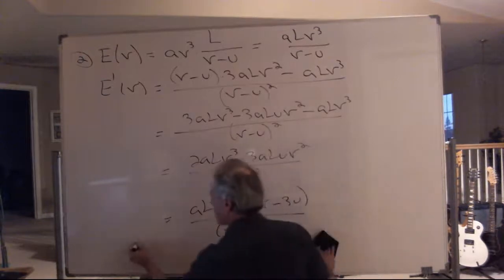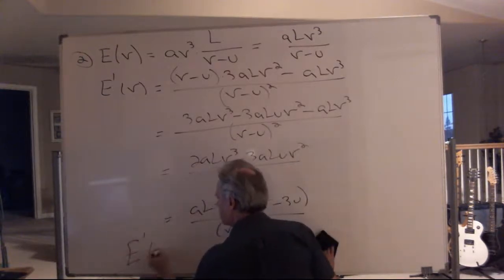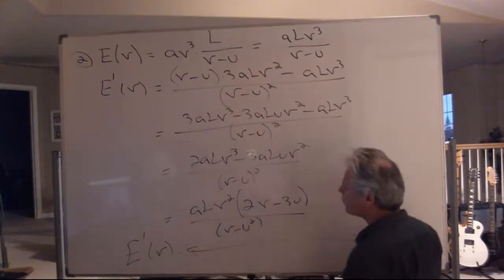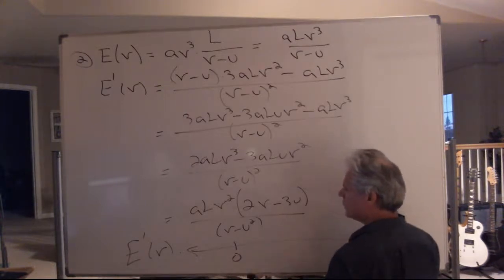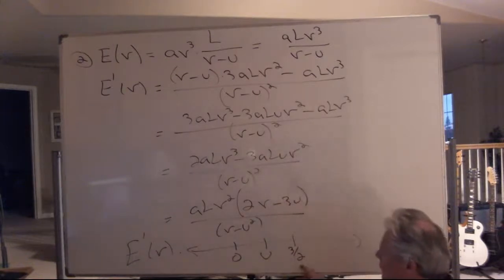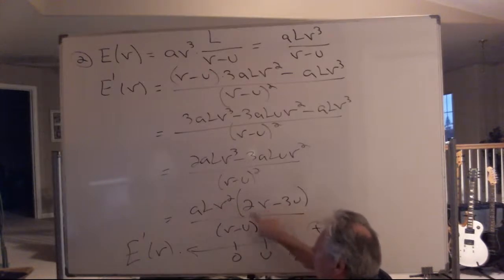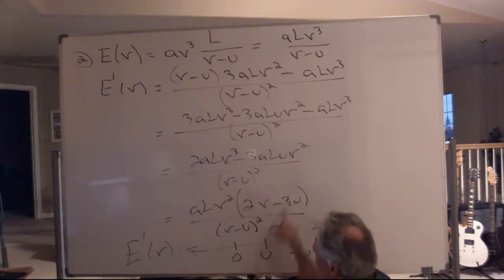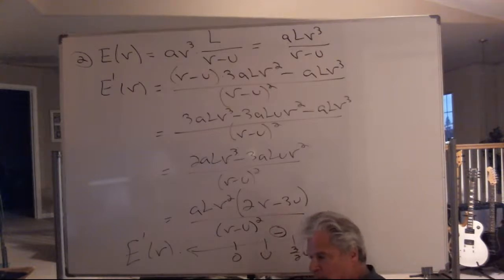Math 30, Optimization 2